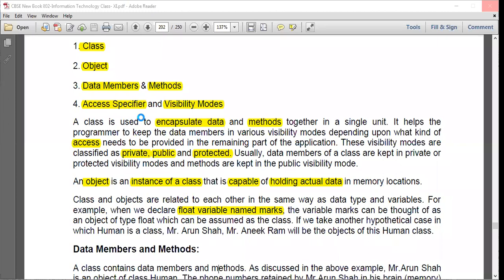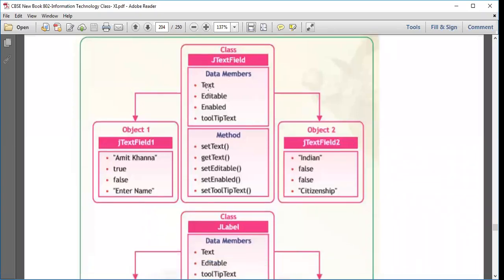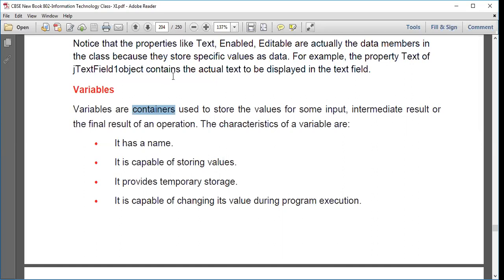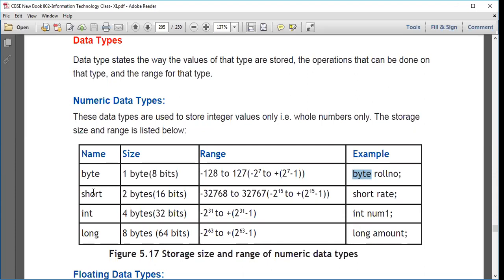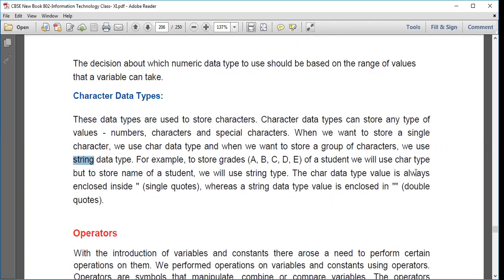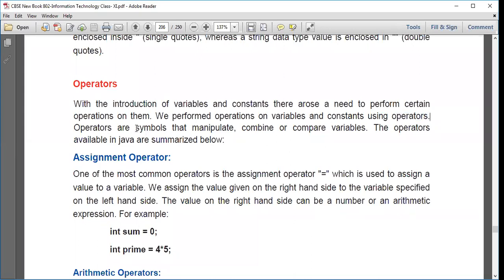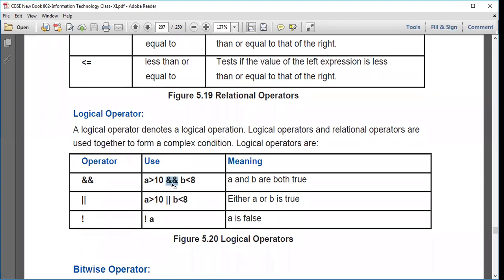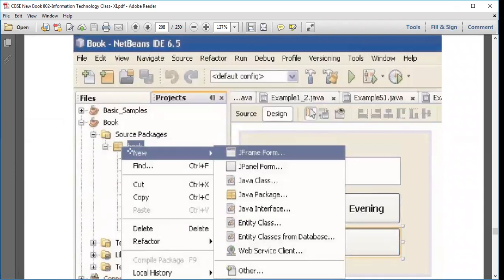Grade XI Information Technology (802 Code) Java Programming Part 6